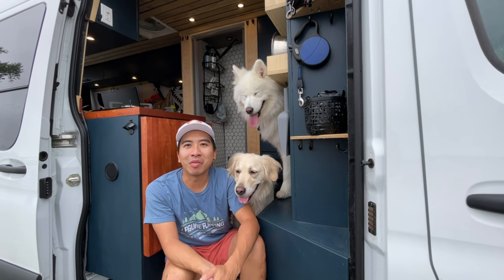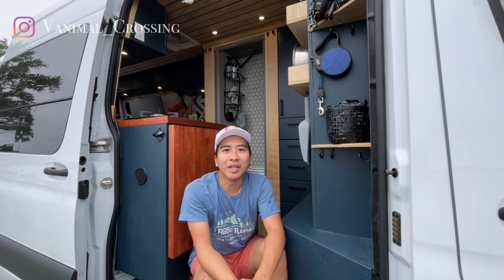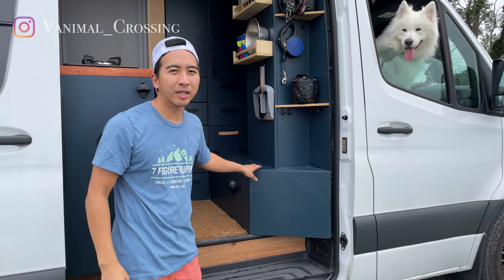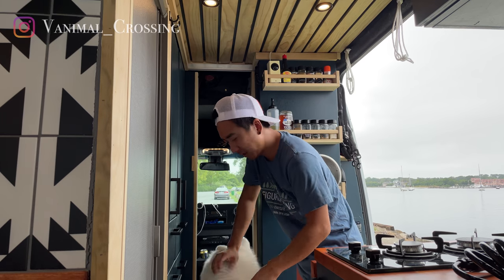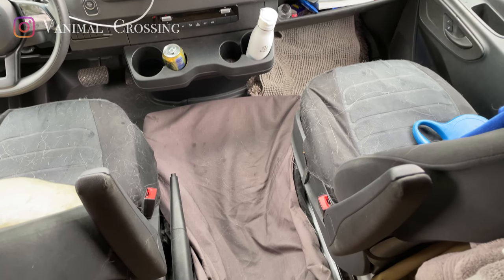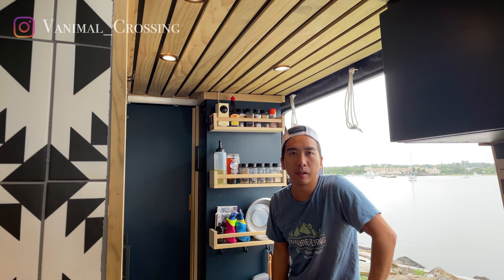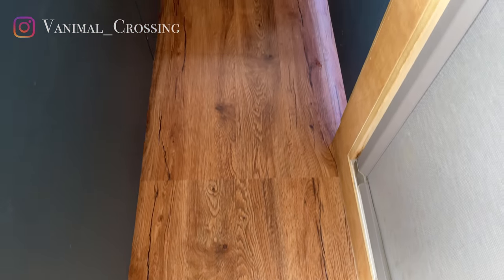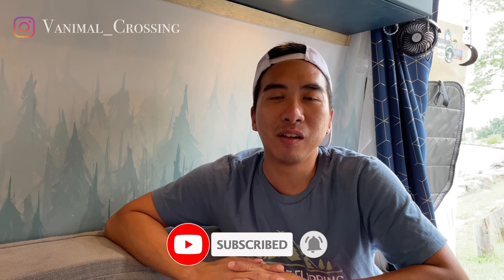Vanlife with Dogs? DIY Sprinter Van Built w/ 2 Large Dogs in Mind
Van design tips to accommodate traveling with dogs. Our van was built with 2 dogs living with us in mind, a Golden Retriever & a Samoyed. We designed the van to make it easy for us to keep the van clean after taking them out for some outdoor fun, their storage and how to keep them traveling with us as comfortably & safely as possible.

Hopefully this video can give you some ideas on your own build if you’re traveling with pets!

(from solar panels, grey water tanks, faucets to outlets and light switches!)